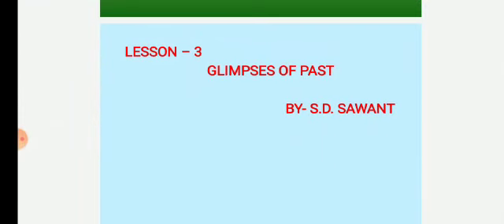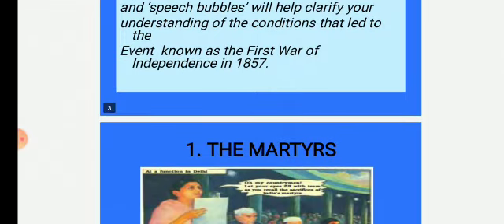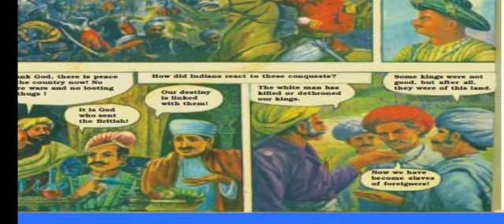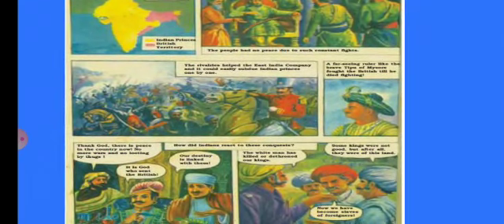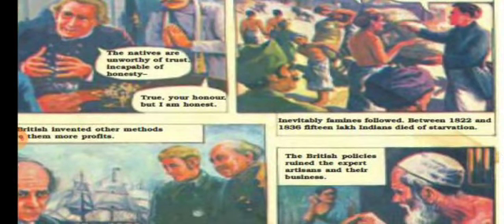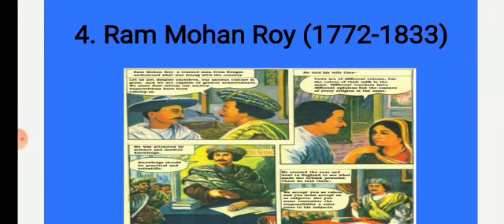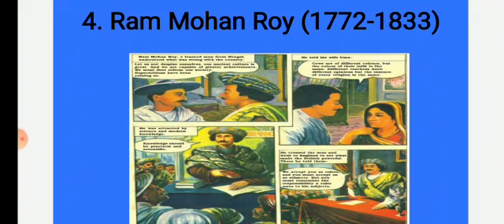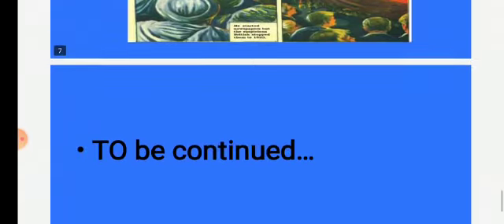Subject English Class 8 Ch - 3 (Glimpses Of Past) Part - 1